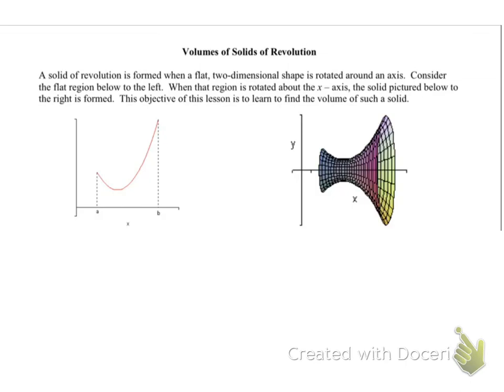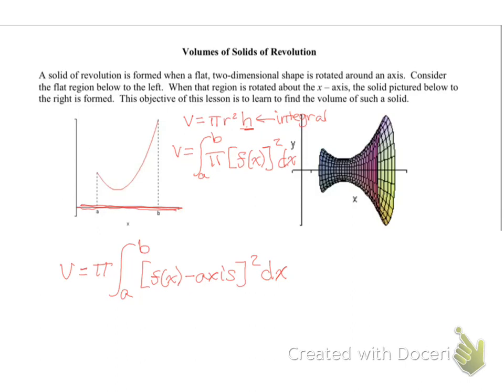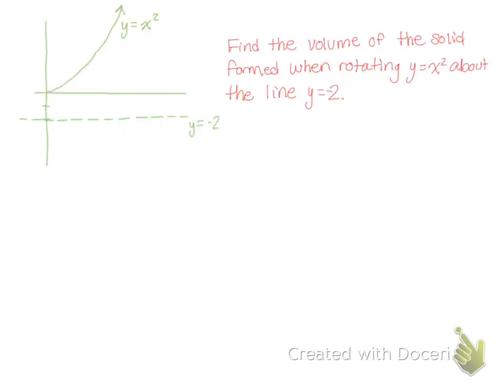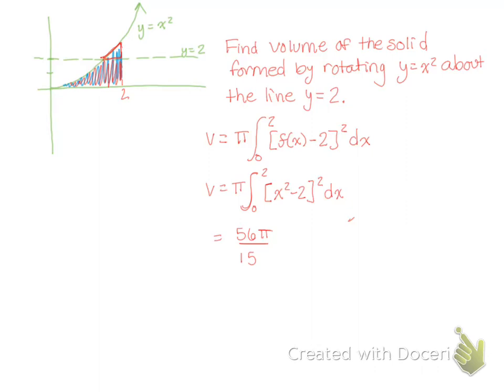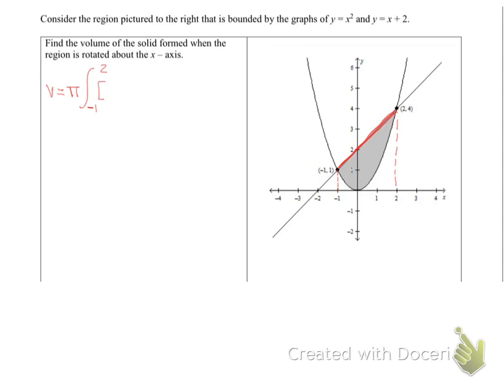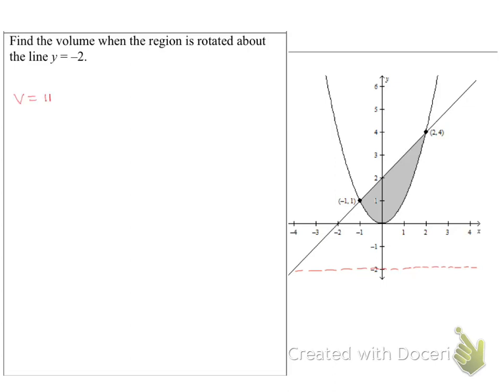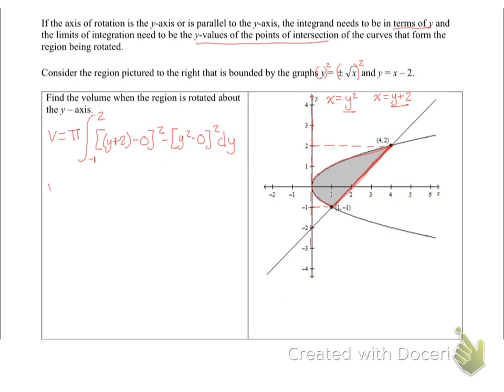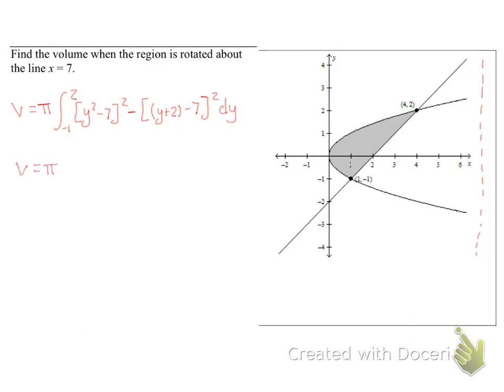Volume of Solids of Revolution